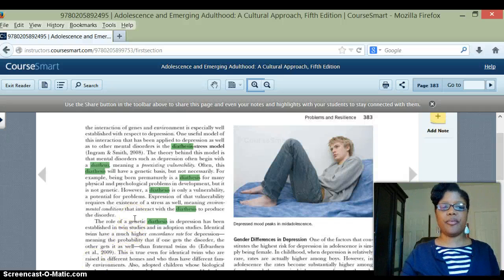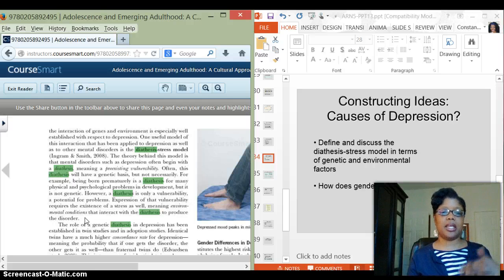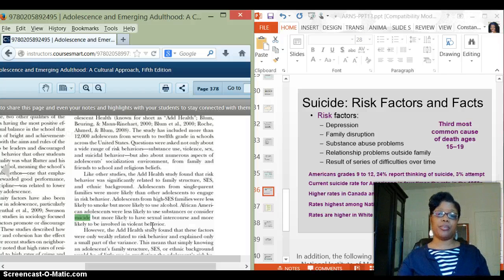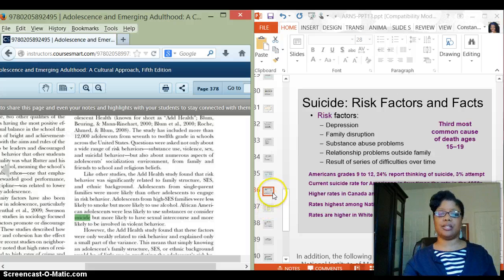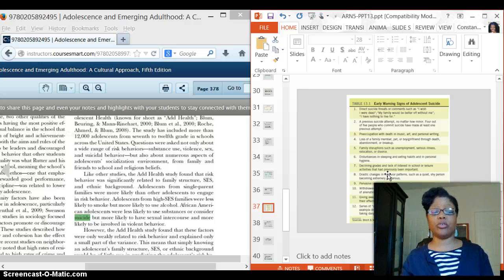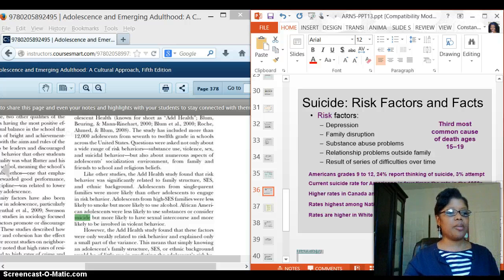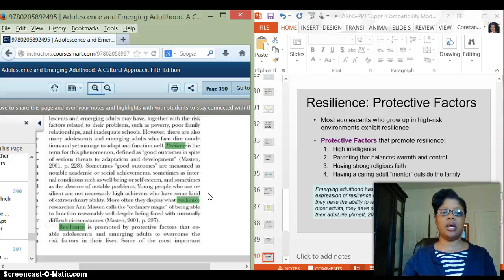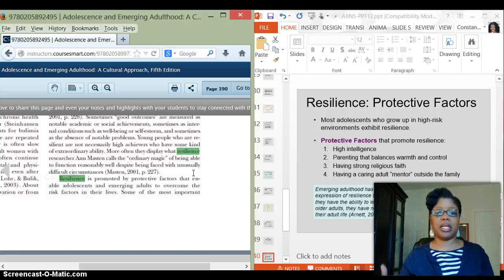Chapter 13 Lecture (Part 2l)